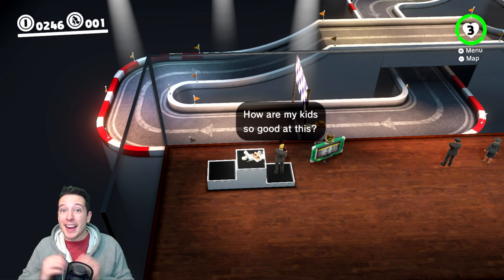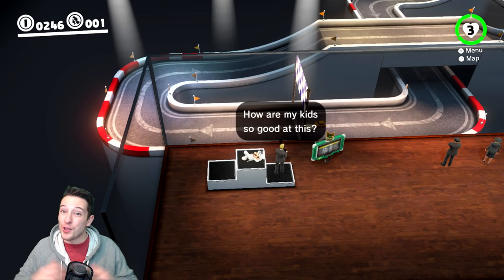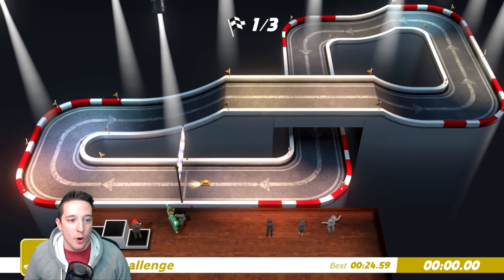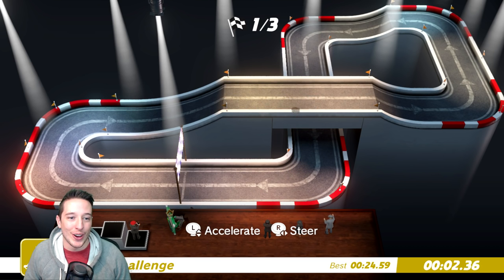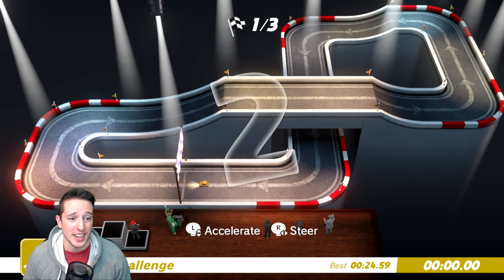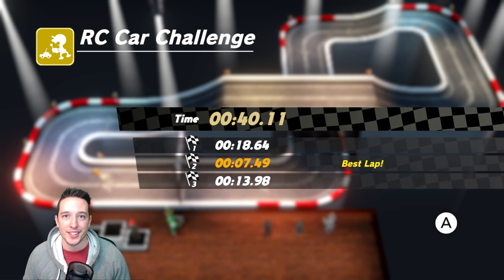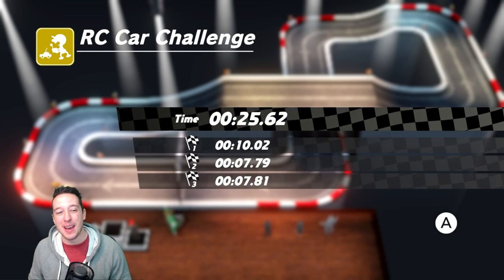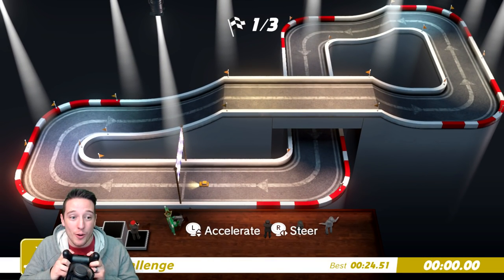Completing the RC Car Challenge...BACKWARDS?? | Is It Possible?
Today Dave is taking on a challenge first seen done by Nathan Heath over on his channel. Dave will be attempting to get BOTH power moons in the RC Car Challenge in the Metro Kingdom...by going BACKWARDS. Let's find out if it's possible!

HAVE SOMETHING YOU WANT TO SEND TO DAVE:
DGR
DuBois, PA 15801

The following stream/video was made possible thanks to the awesome line of products offered by Elgato Gaming! Check them out here!